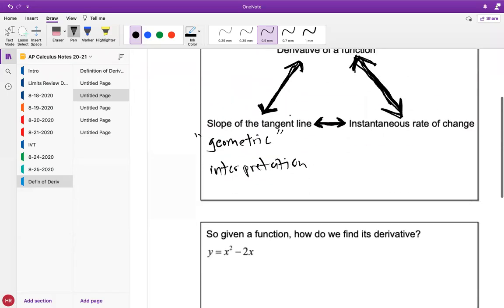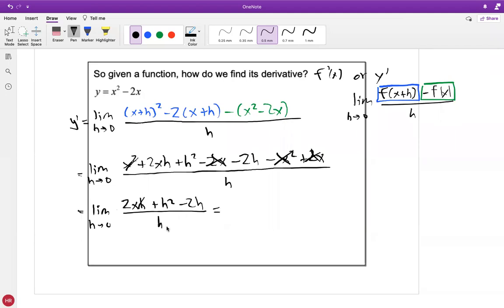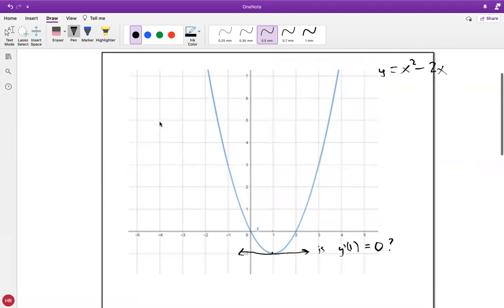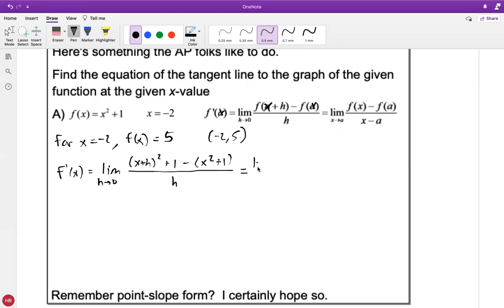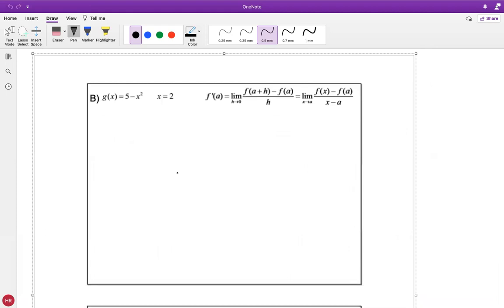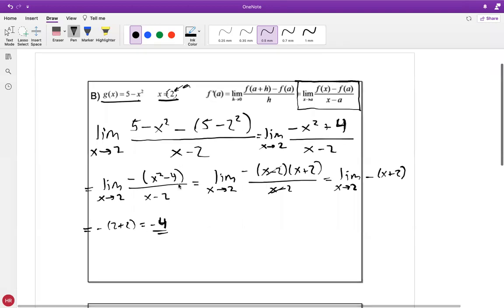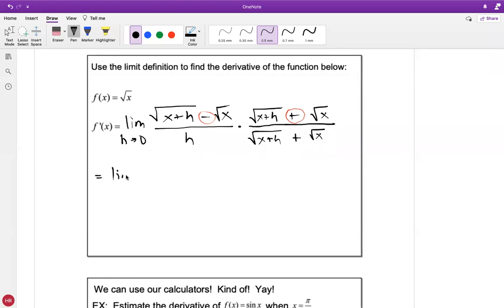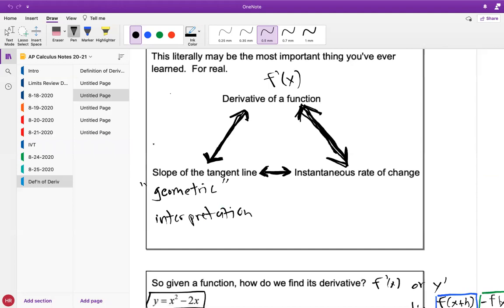Definition of Derivative Part 2